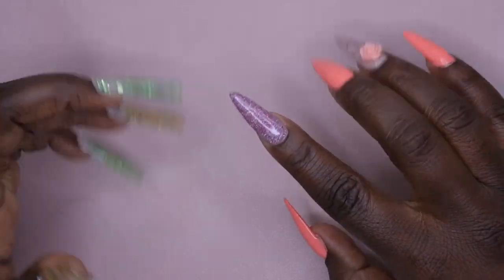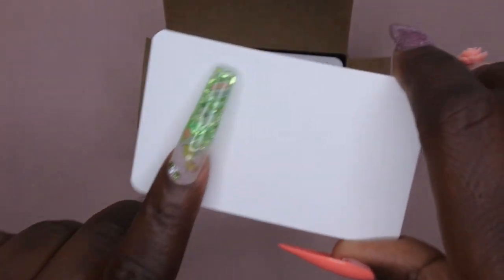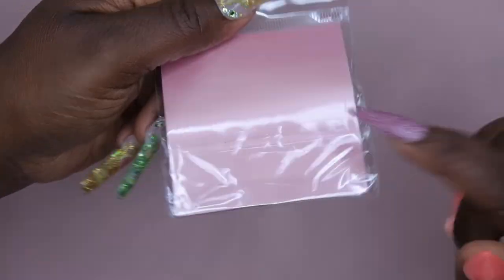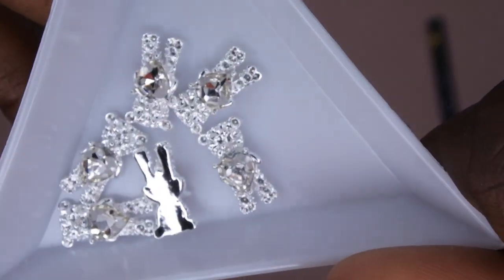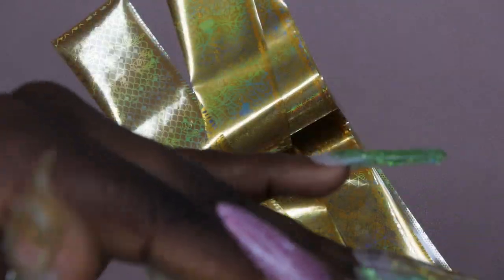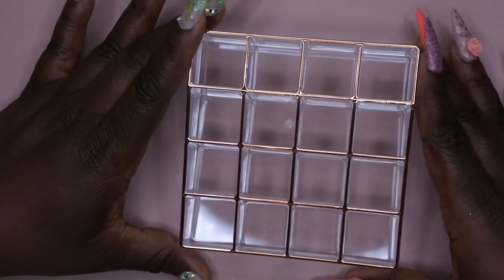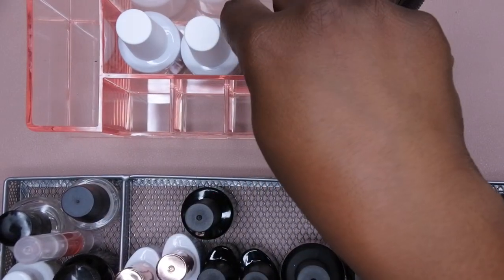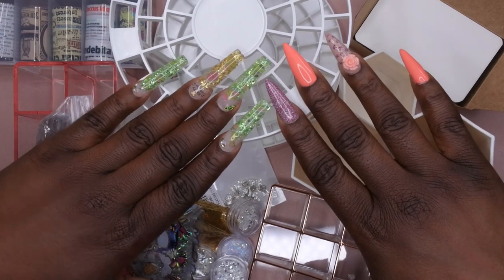Shein Nail Supply Haul #9 | Beginner Nail Supplies | Cheap Nail Art Haul | Affordable Nail Supplies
Hello happy people. Check out my most recent nail supply haul from Shein featuring affordable nail art supplies for beginners. This time I picked up more nail tips, charms, rhinestones, and storage items. I also included some storage items from my local Dollar Tree!

Gel Liner Storage Container
Craft Brush Holder
Efile Stand for Desk
Foil Storage Containers